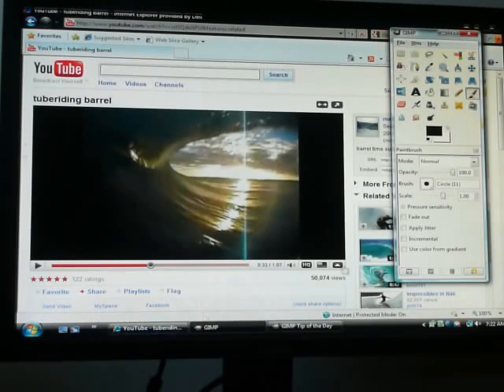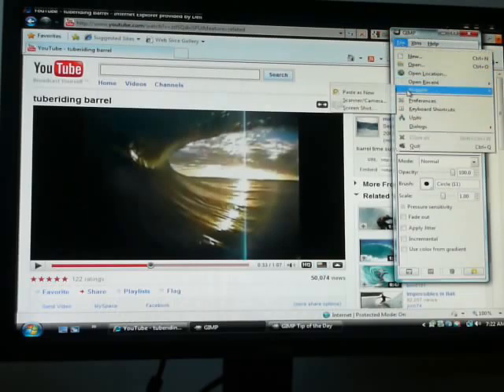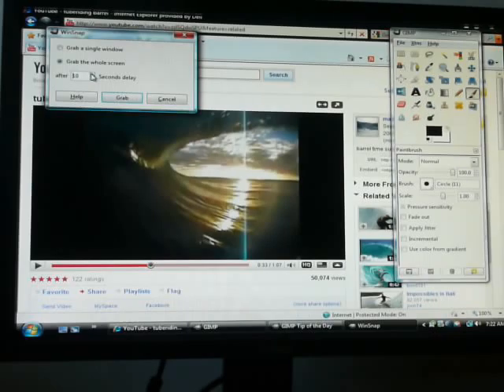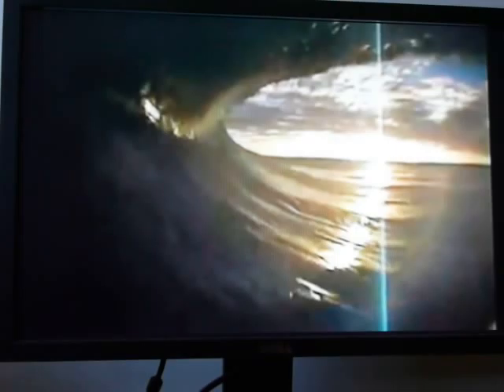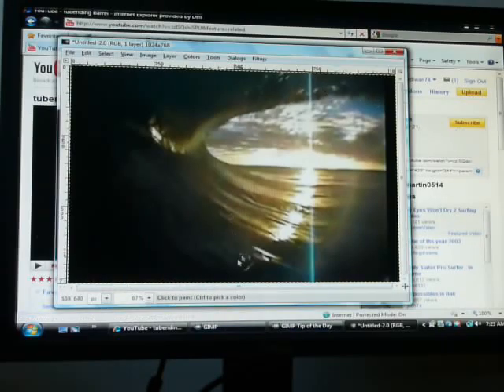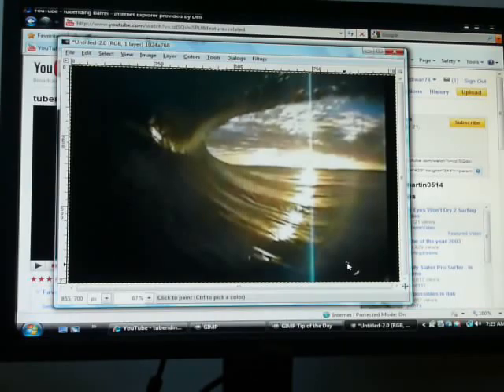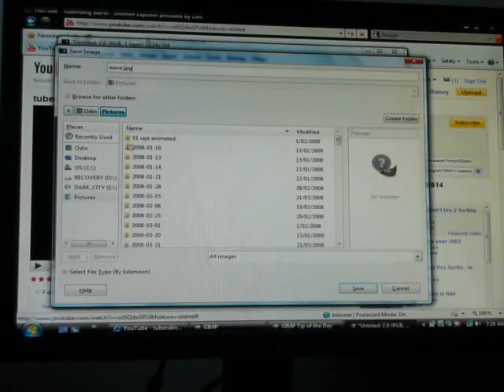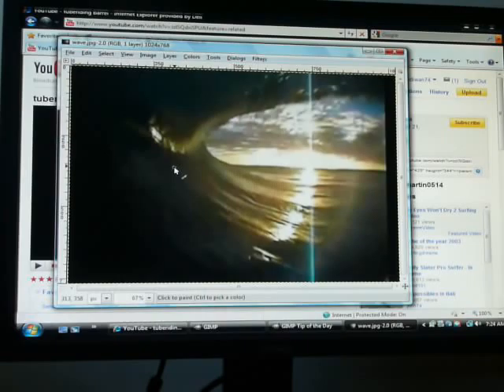Using GIMP to capture a frame from Youtube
This is s a quick tutorial of how I use the GIMP program to capture a still frame from Youtube.